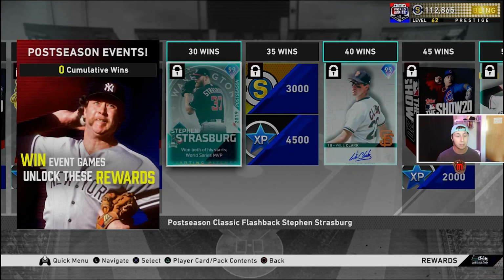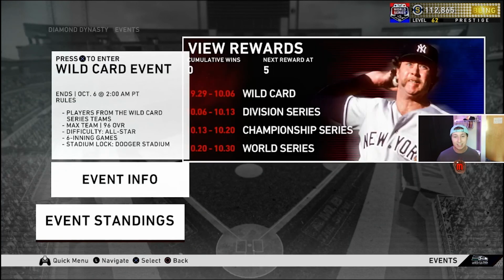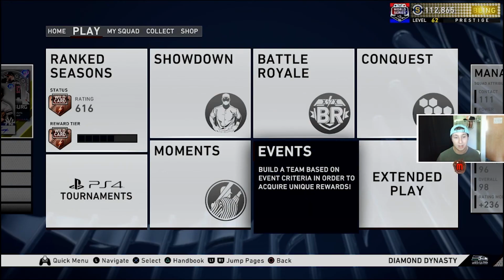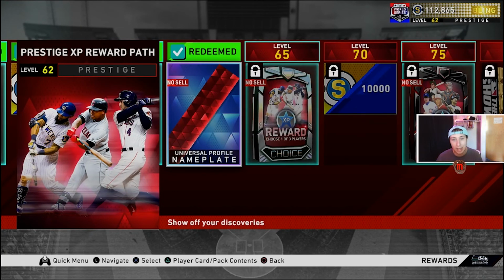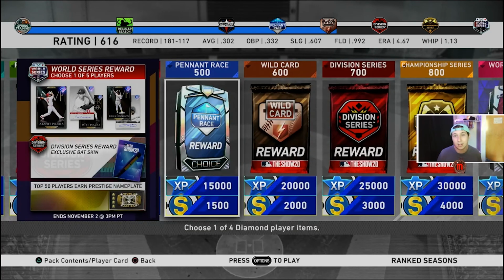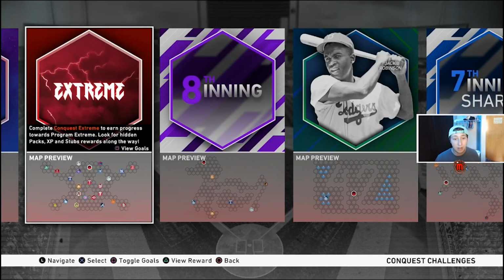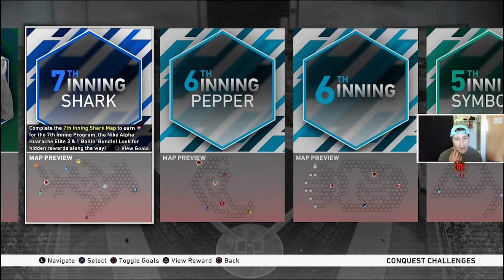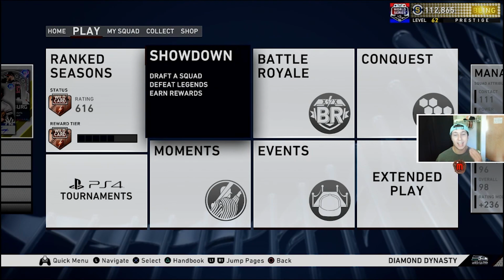How To Make TONS of EASY STUBS in MLB The Show 20!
THIS Can Literally make you guys hundreds of thousands of STUBS. This method is so helpful.
These guys played out of their minds and were absolutely insane!!! You guys need to use these cards, they will make your pitching staff so much better. STREAM TOMORROW AT 2 PM CENTRAL
I will be updating my stream schedule this week and figuring out good times to do so. I will keep you guys updated, through my Instagram.
mlb the show 21|ranked seasons|MLB The Show developer|MLB The Show 21 news|
 mlb the show 20 stubs| mlb the show 20 xp glitch| mlb the show 20 diamond dynasty| mlb 20|